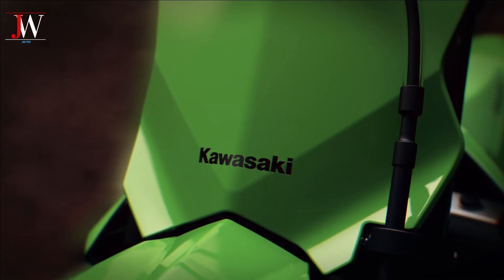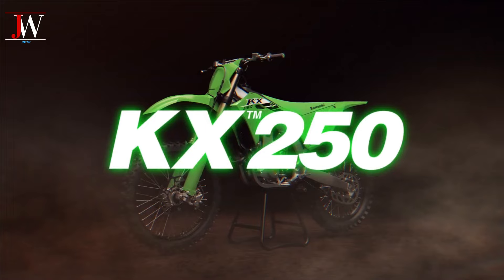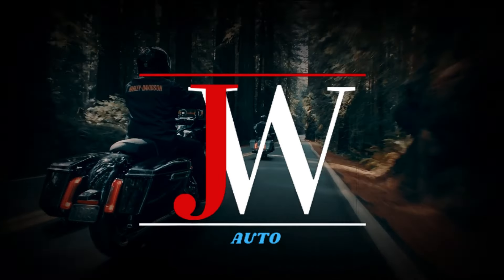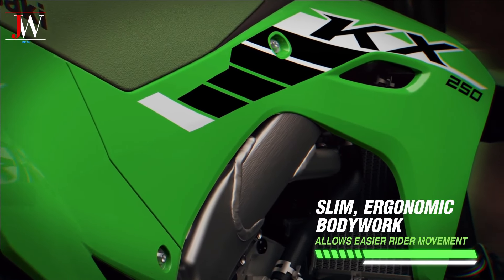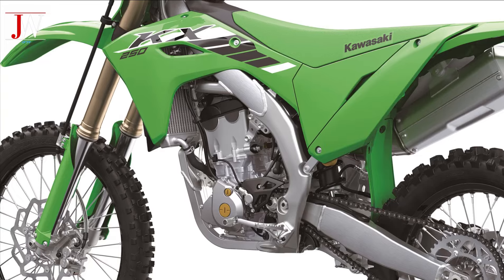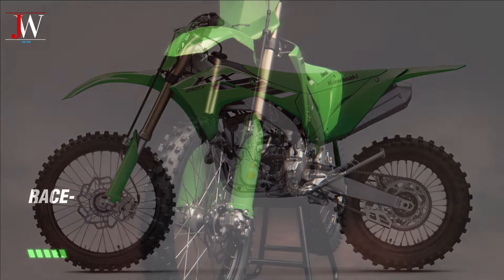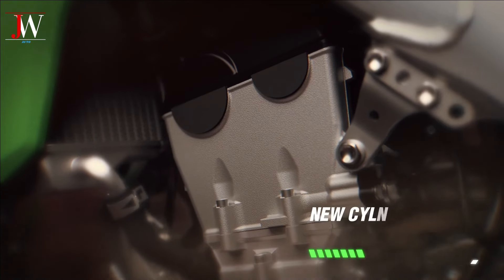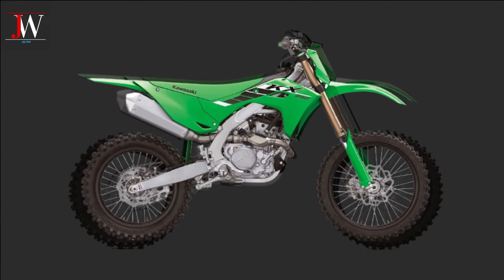FIRST LOOK | 2025 ALL NEW KAWASAKI KX250 AND KX250X LAUNCHED!!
Kawasaki's KX250 and KX250X for 2025 follows the KX450 from 2024, with numerous updates, including a large engine and new styling and chassis. The chassis differs from the 450, ensuring a more modern look.